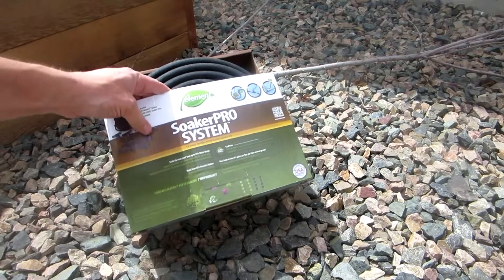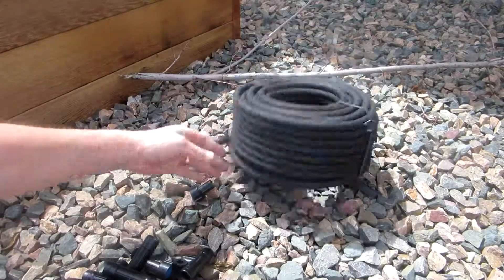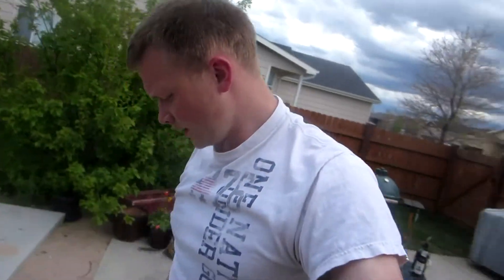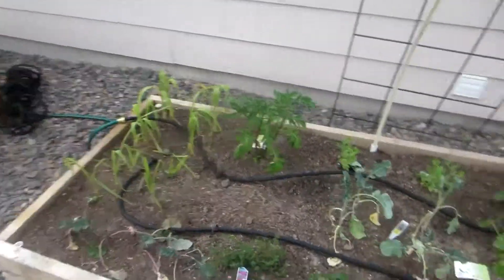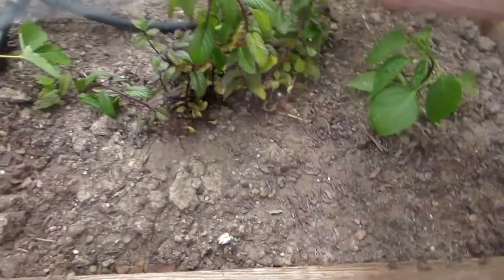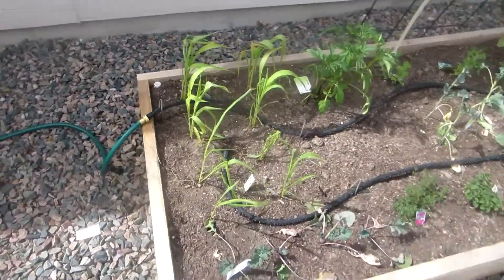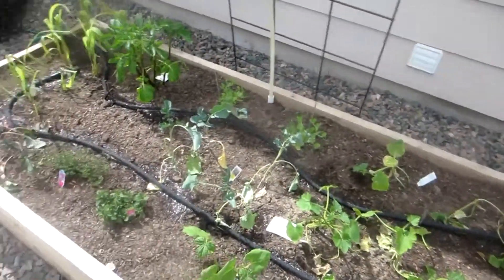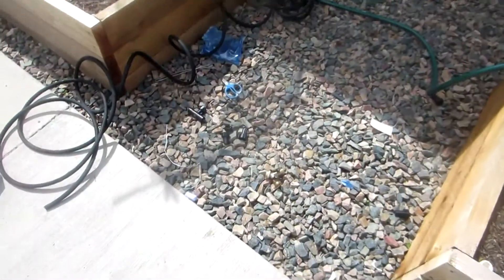Vegetable Irrigation System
We set up a very simple irrigation system in our raised vegetable garden. While this is not the best system for irrigation I am pretty sure that it will do everything we need it to.